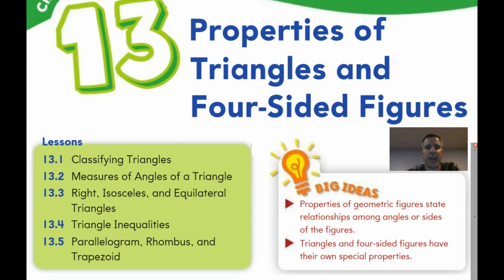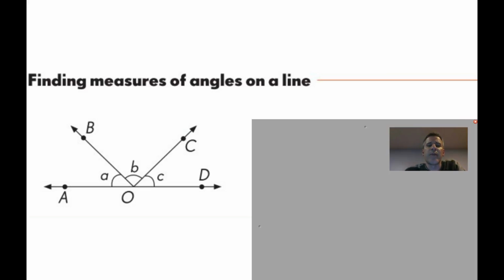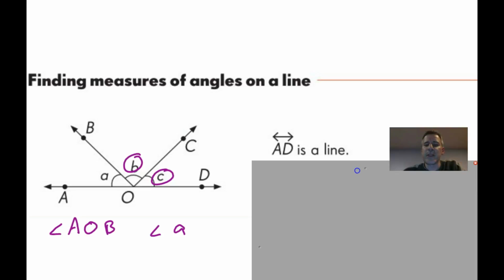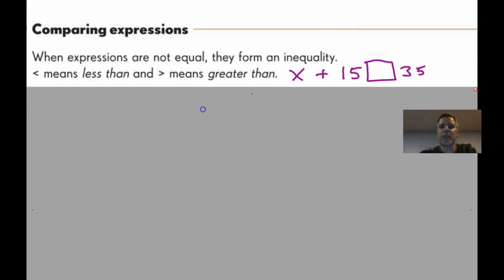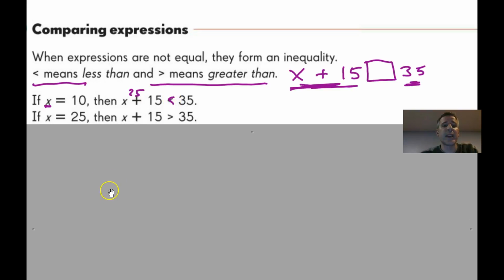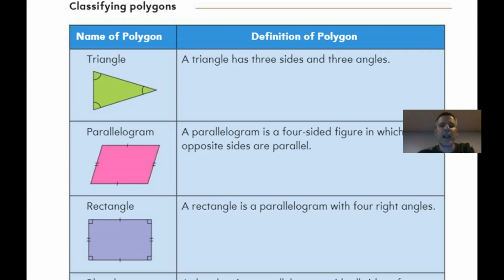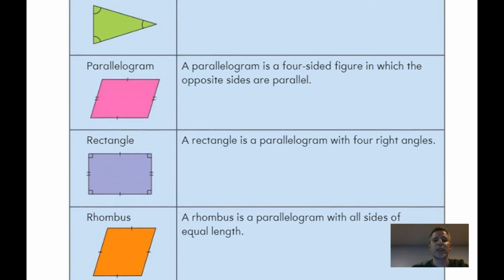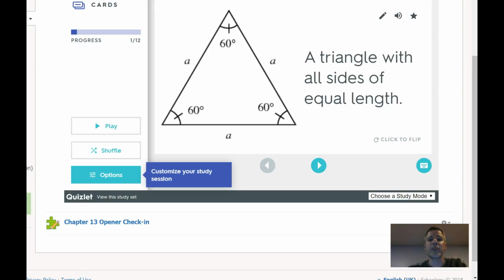Chapter 13 Intro